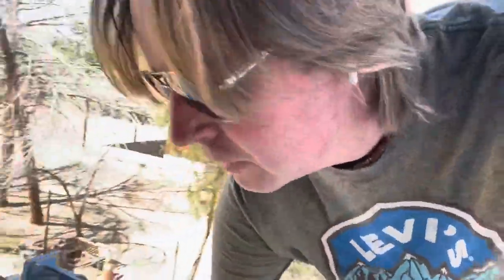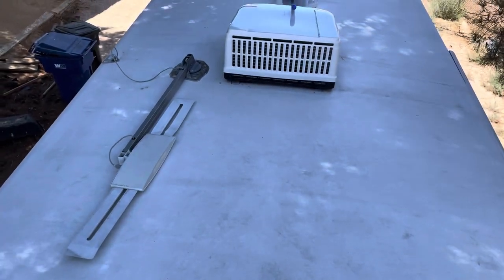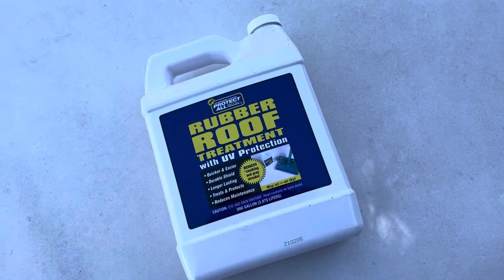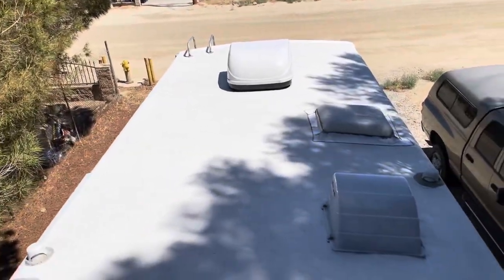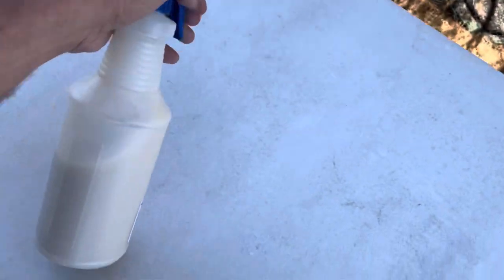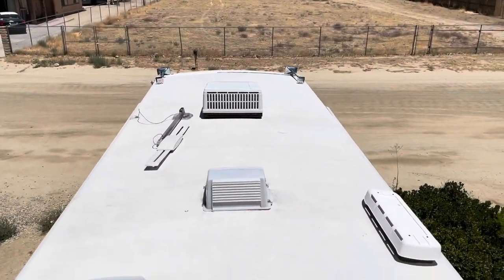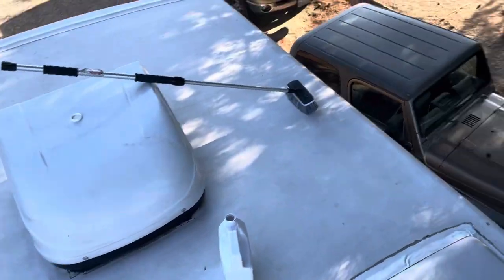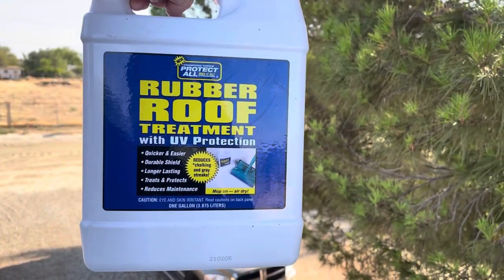RV ROOF CHALKINESS? ProtectAll Rubber Roof Treatment!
This protectall rubber roof treatment worked beautifully for my rv roof. There was so much chalkiness before I used it for the first time. I bought it at camping world, but I think I can order it for cheaper online. I’m not sure I would get the protectall cleaning treatment again. Not sure it was necessary and it’s a little pricey.